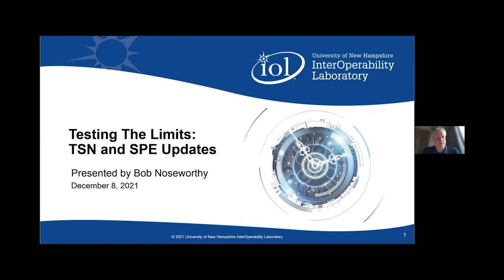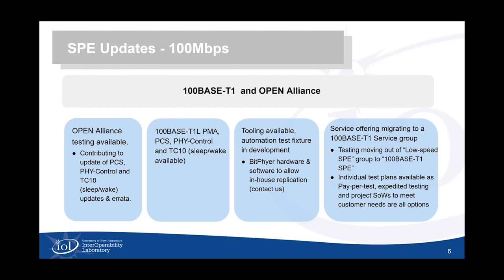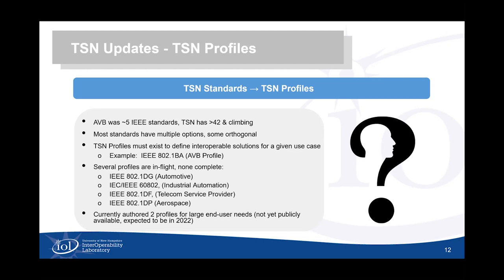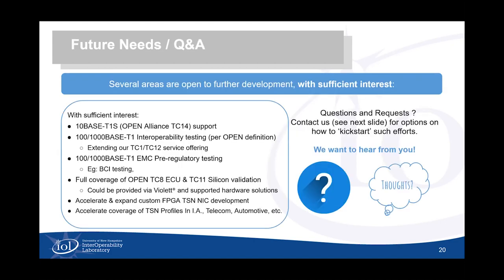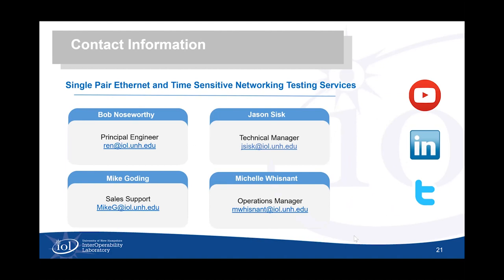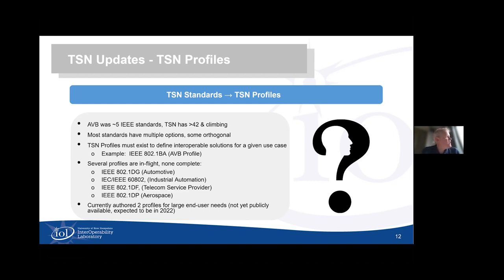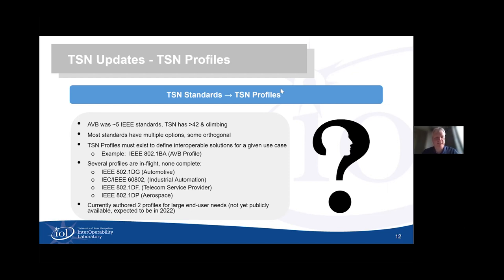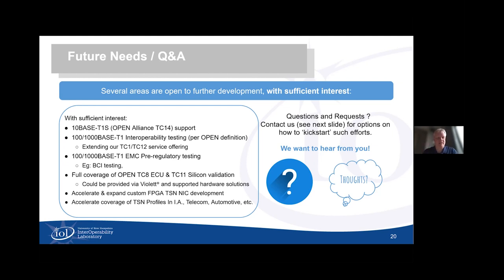Testing the Limits: An IOL Forum for TSN and SPE Validation Updates (Dec)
Join UNH-IOL's Bob Noseworthy in our discussion centered around IEEE 802.1, specific to Time Sensitive Networking (TSN) and IEEE 802.3 Single Pair Ethernet (SPE).

Learn about the following IOL updates: 10BASE-T1L and Advanced Physical Layer (APL) work, 1000BASE-T1 validation, plans for MultiGigBASE-T1, TSN test NIC status, validation of Time Aware Shaping, PTP, UNH-IOL BitPhyer based preemption testing, including negative test conditions & IEEE Certification for IEEE 1588 profiles and more. Live discussion as well!